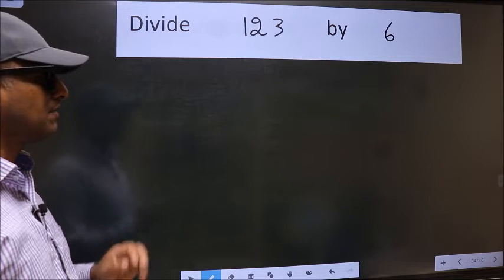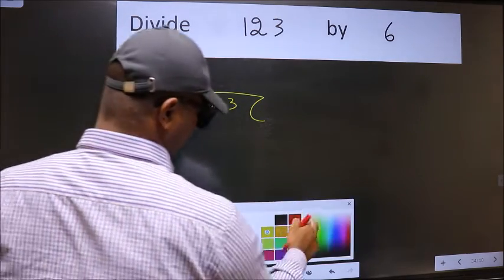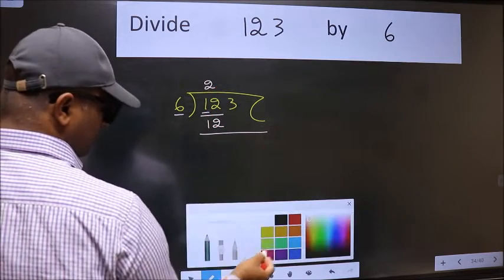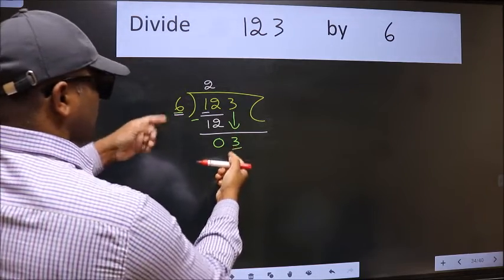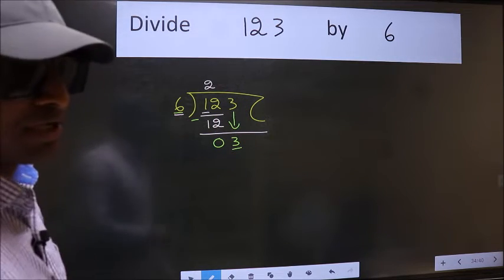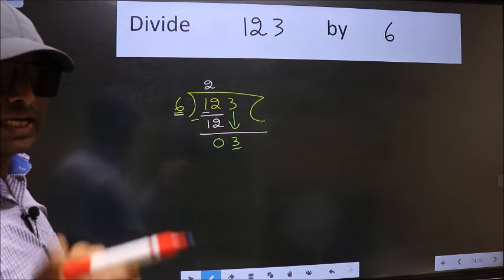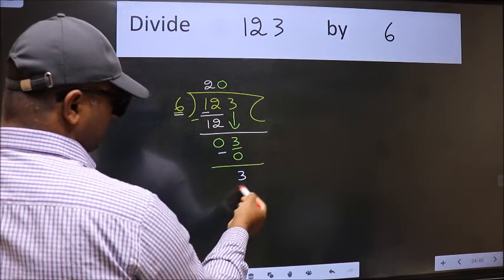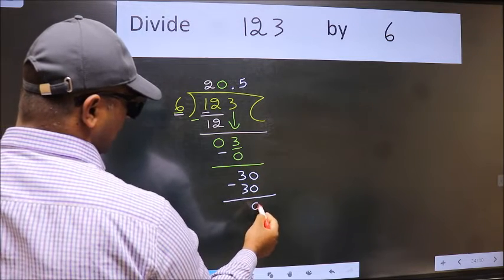Divide 123 by 6 Most common mistake while dividing